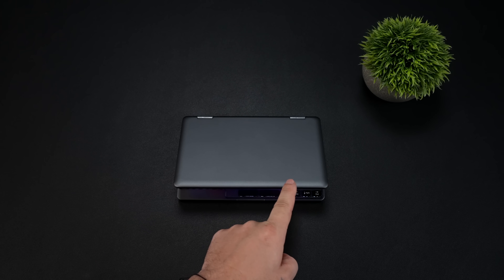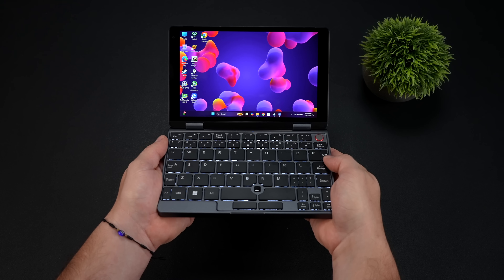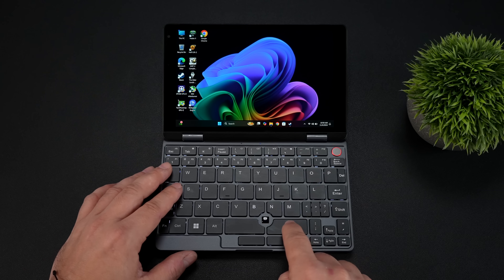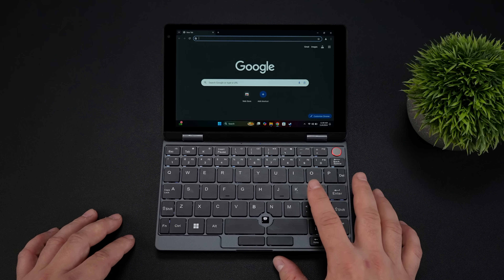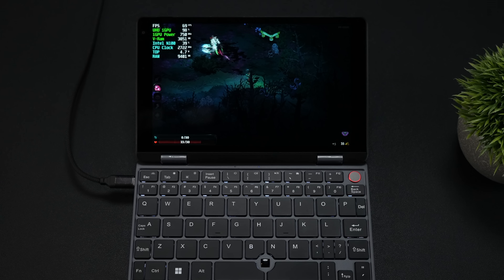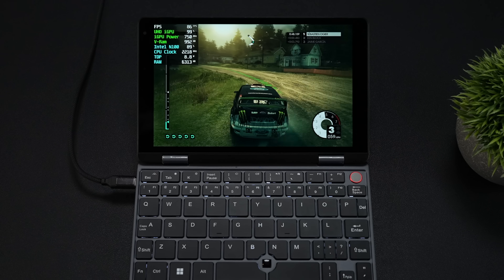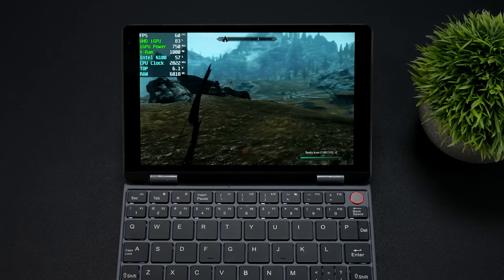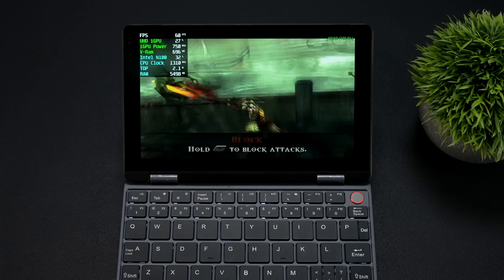This Ultra Portable 8 Inch 2 In 1 Laptop Is Actually Pretty Awesome!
In this video we take look at a new Ultra portable 8” Laptop that actually surprised me but how it performs! With a 8 inch 1200P IPS touch screen 12GB of ram and powered by the Intel N100 this mini laptop is great for on the go travel work, Indie gaming and even emulation like dreamcast, PSP, Gamecube and even PS2!